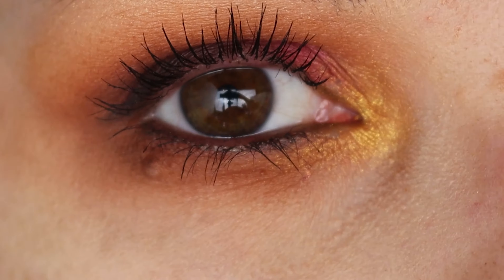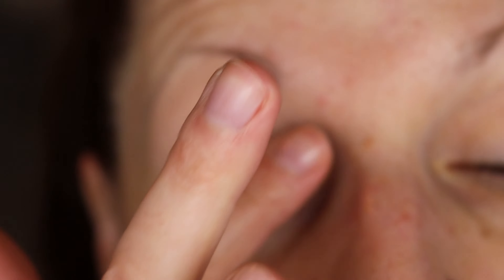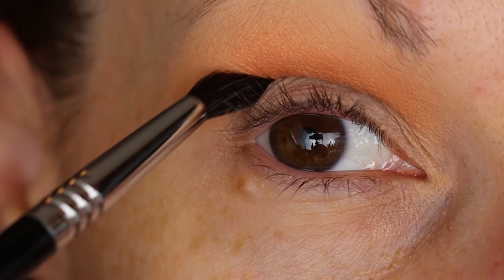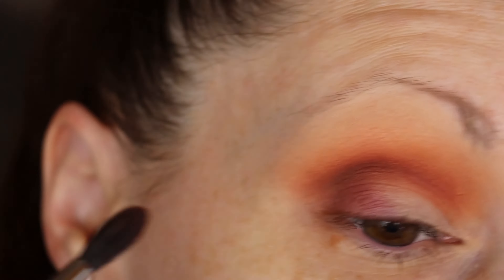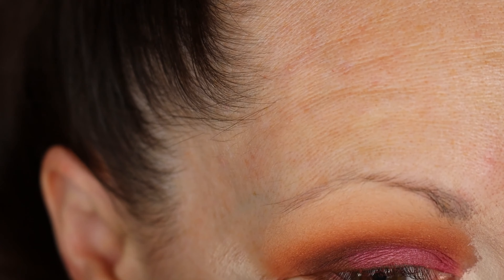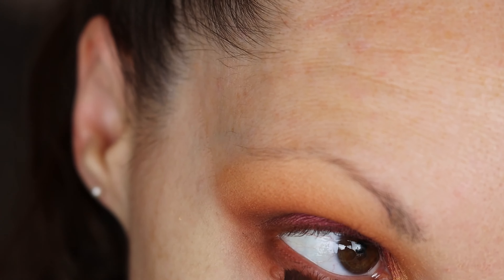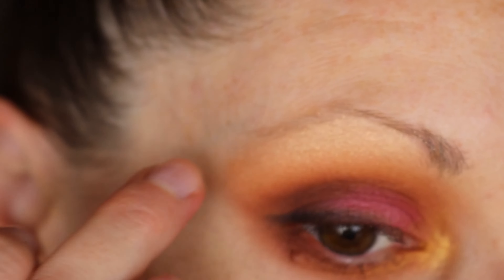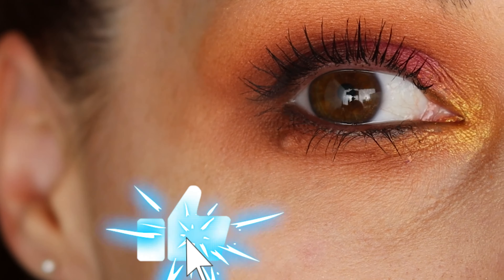Summer Sunset Eye-Look ☀️ | Wet n Wild 32 Pan Palette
Hi guys! For today's video I wanted to do a summer, sunset eye-look using the Wet n Wild 32 shade palette. I hope you guys enjoy this look and try it out!

Ulta Beauty Matte Eye Primer(Nude)
Ulta Beauty Eye Liner Pencil(Black)
*Wet n Wild 32 Pan Eyeshadow Palette
Wet n Wild Incognito Concealer
Sigma E33
Sigma P84
Alter Ego #8 Brush

*Products are all purchased myself
*Music is paid with Individual License from Storyblocks.com